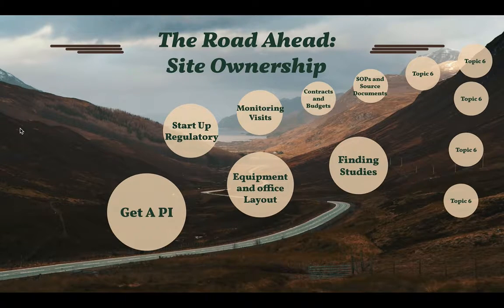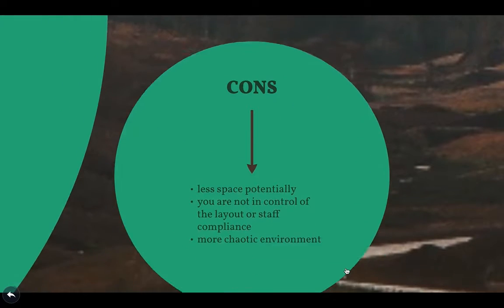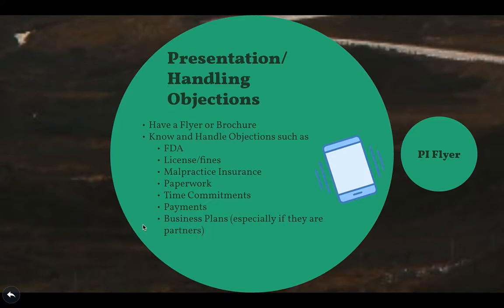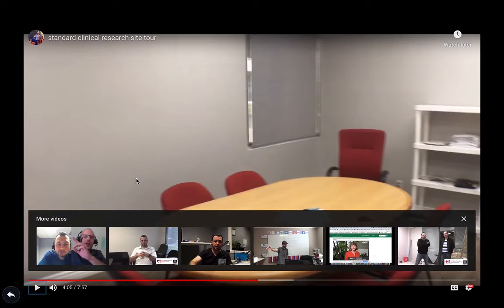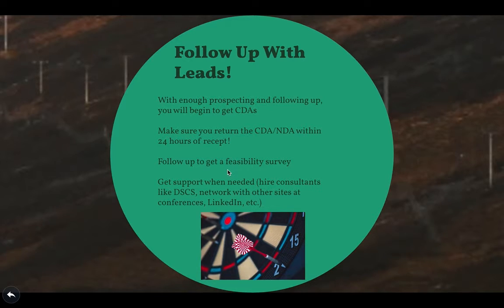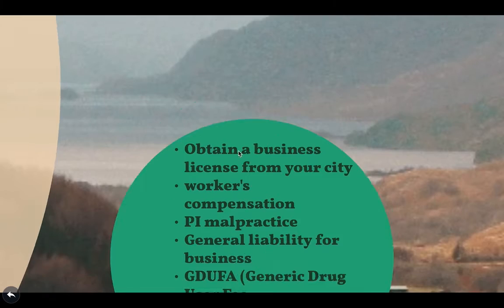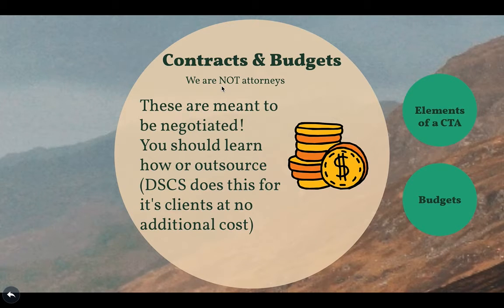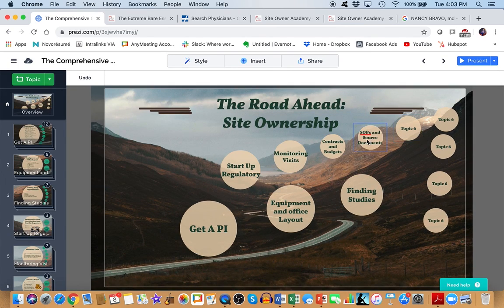The Comprehensive Guide To Starting A Clinical Research Site Part 1/2